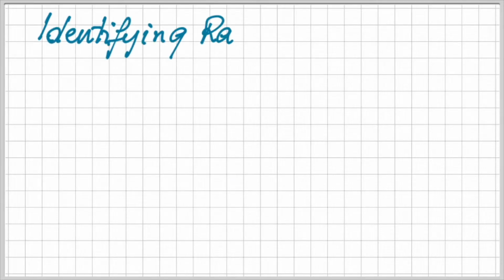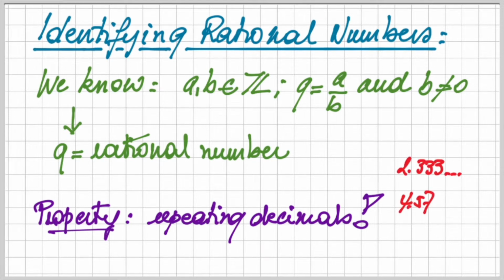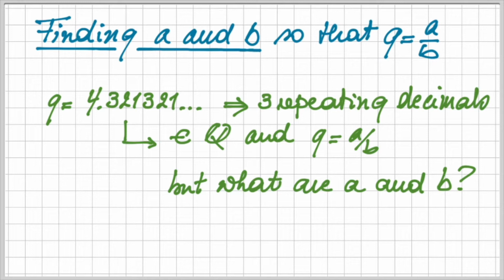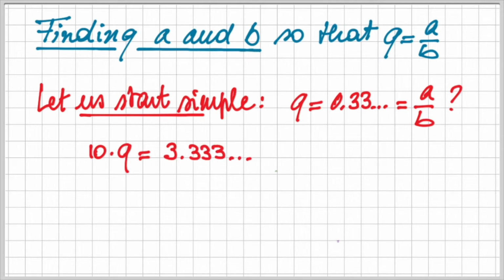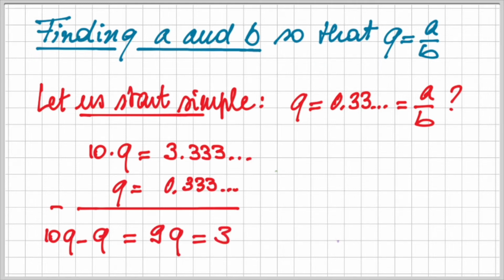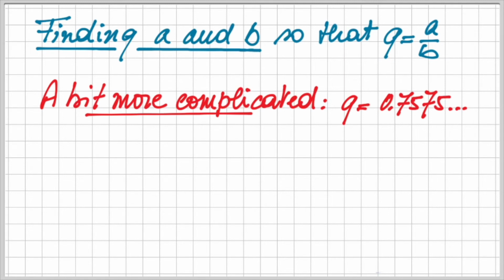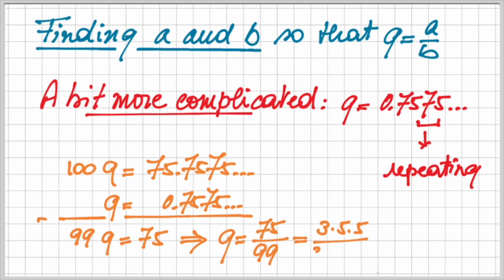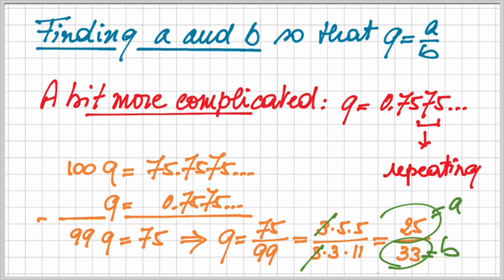Math Survival Guide - Rational Numbers: Identification and Finding the Numerator and Denominator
Math Survival Guide - Rational Numbers:
Identification and Principles - Finding the Numerator and Denominator

Rational numbers can be easily identified since they have repeating decimals and it is possible to determine the numerator and the denominator that define the rational number.

The principle is quite simple and we will explain the principle with some simple examples.